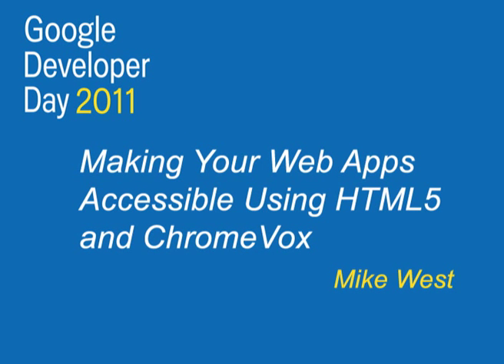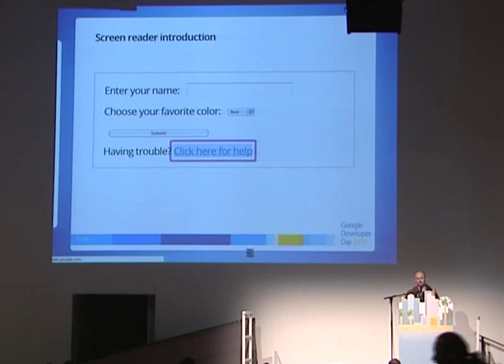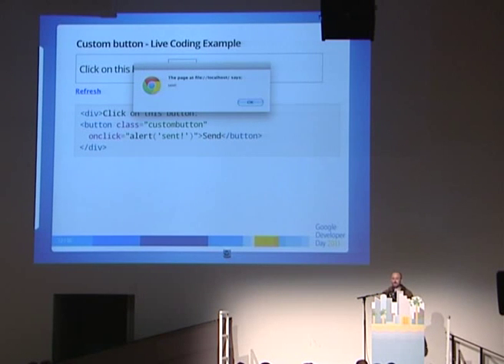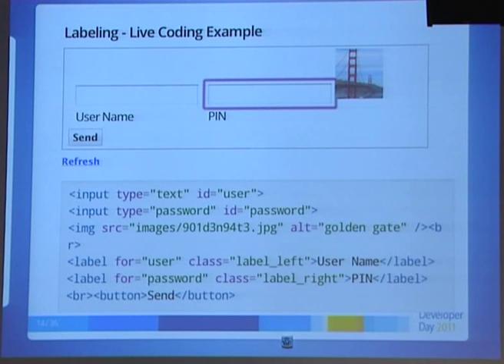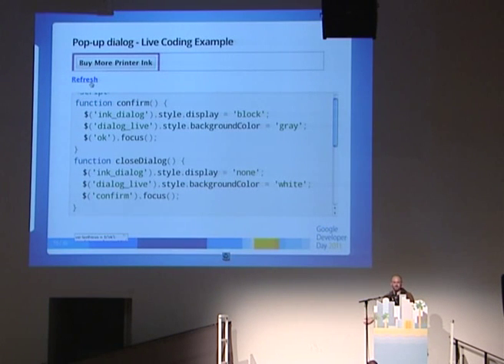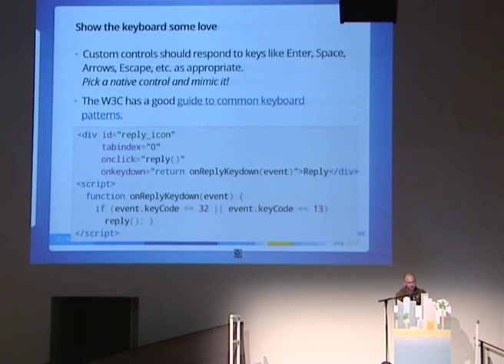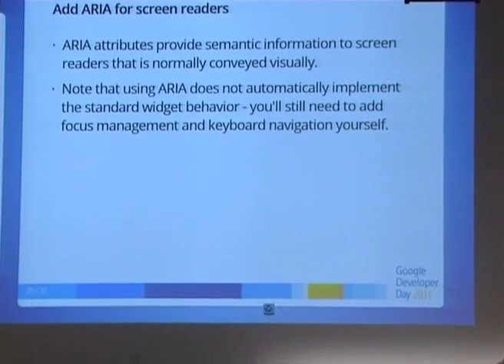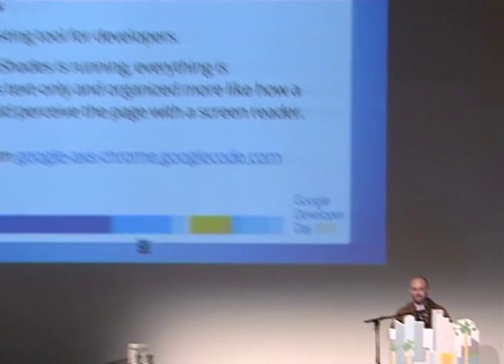Making Your Web Apps Accessible Using HTML5 and ChromeVox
Mike West
When you build web apps that are interactive and dynamic, how do you make them accessible to users with disabilities? How can ChromeVox, a screen reader for Chrome, help you to test apps for accessibility? With proven HTML5 techniques, web developers can provide an experience that's just as rich and interactive for people who use assistive technology. The emphasis of this talk will be on methods that work today, with the latest browser versions. We'll cover proper use of ARIA along with focus management, keyboard navigation, and simple UI testing for accessibility with ChromeVox.